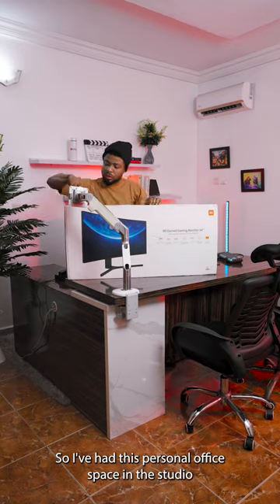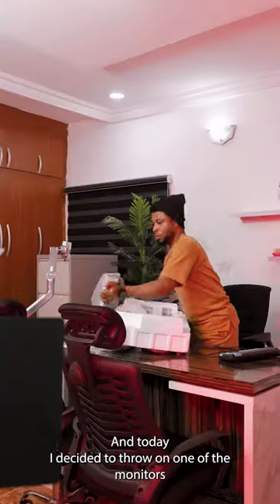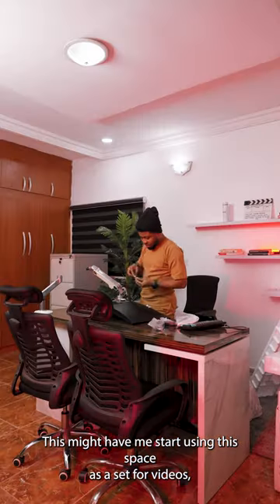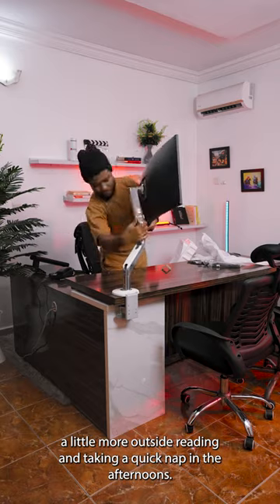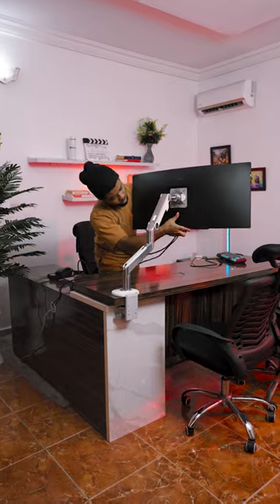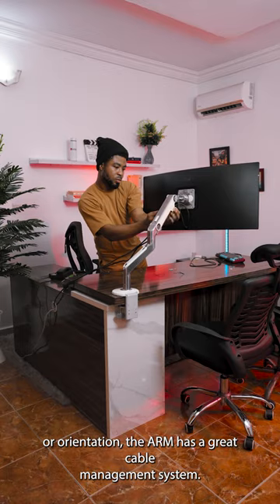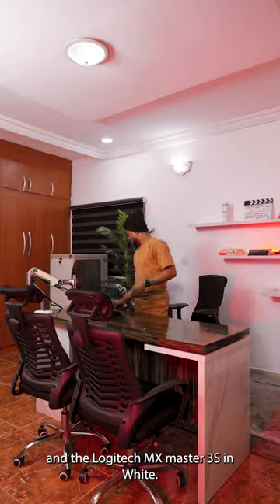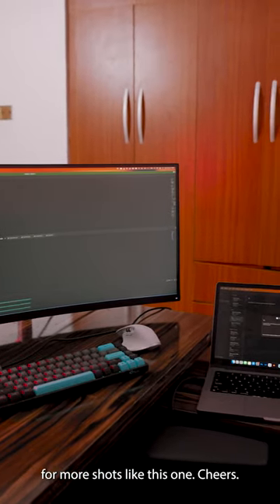Do you love this Office Setup?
Here is me breathing a fresh breath into my office. Let me know what you think about this setup and what I can improve.
Links to items:
Monitor Arm
Akko 3068B Mechanical Keyboard
Logitech MX Master 3S